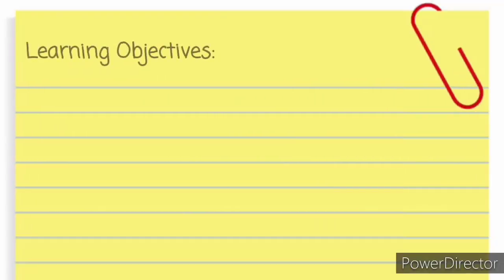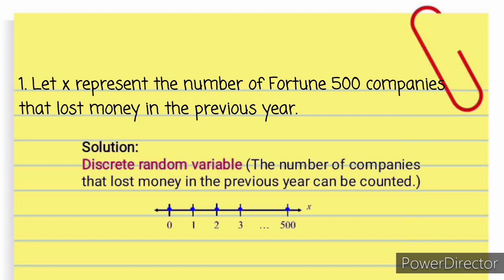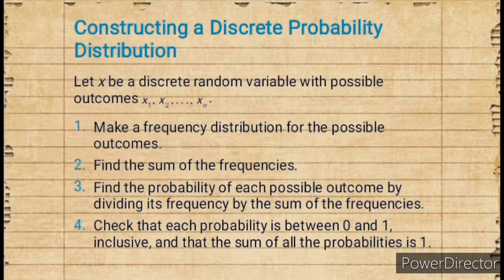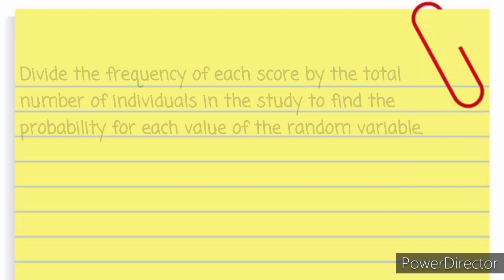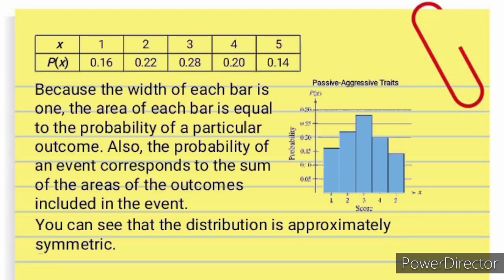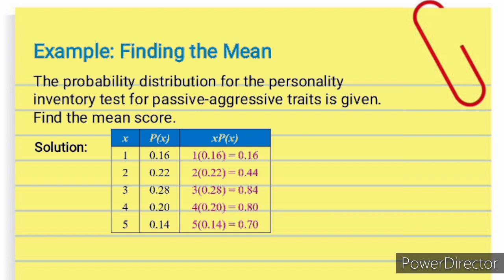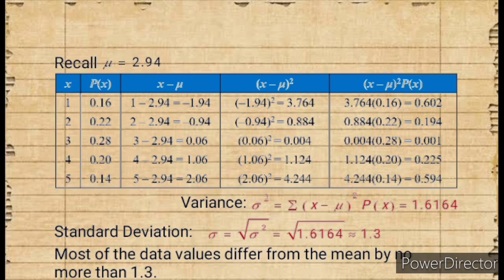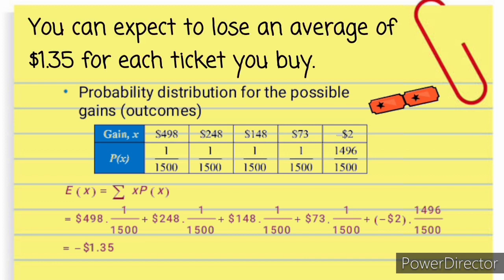Probability Distribution Discussion